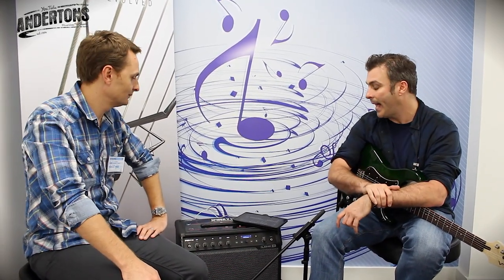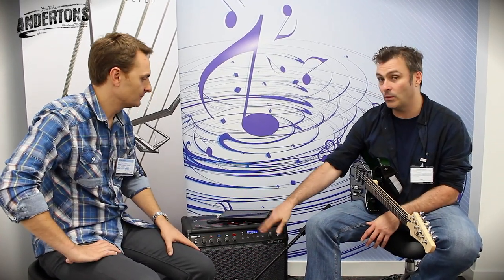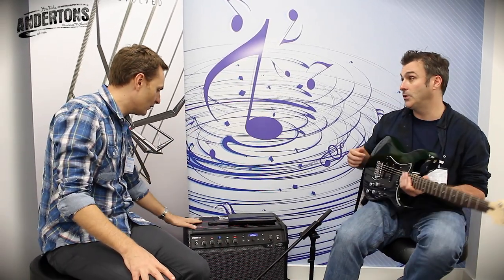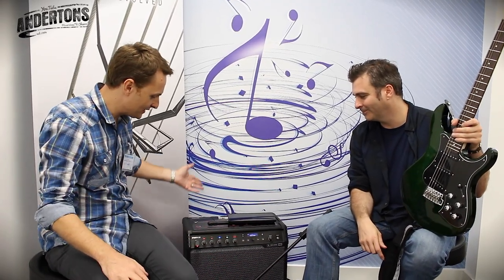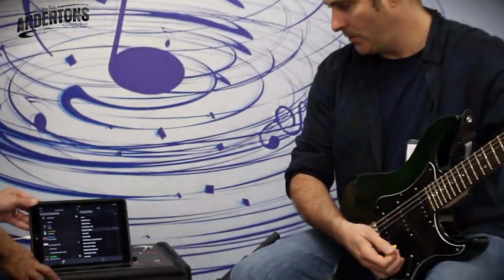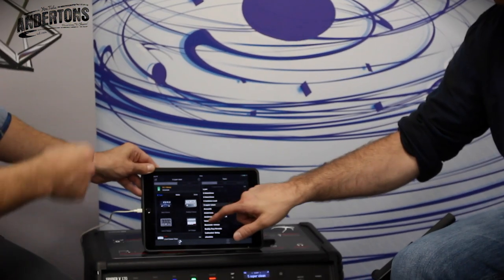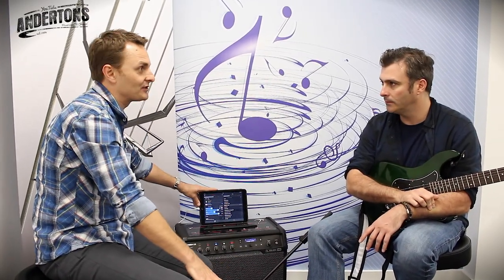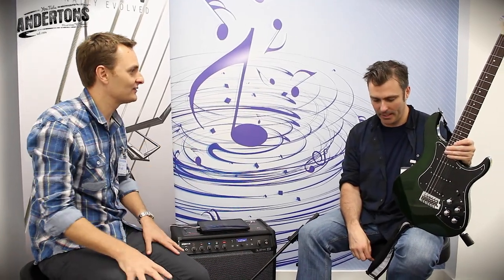Line 6 Spider V - First Look Demo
👆 With such a big release we couldn't wait to do a special 'first look' video! Get the Line 6 Spider V from Andertons

Let us know what you think of the Spider V in the comments below!

Click on these links to find out more…